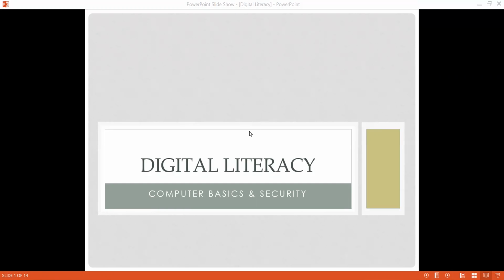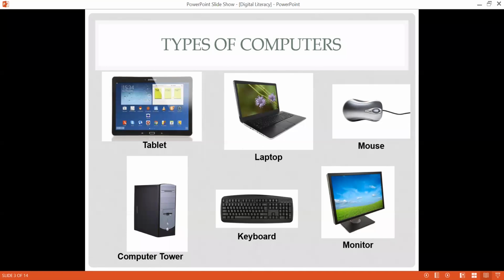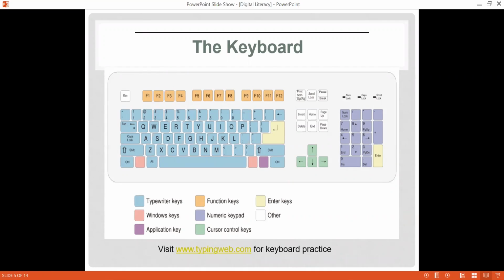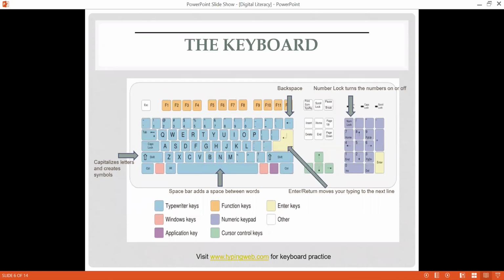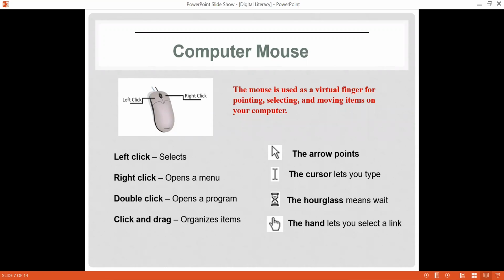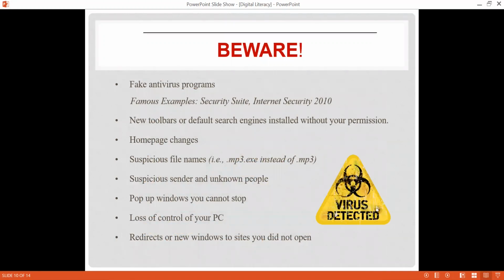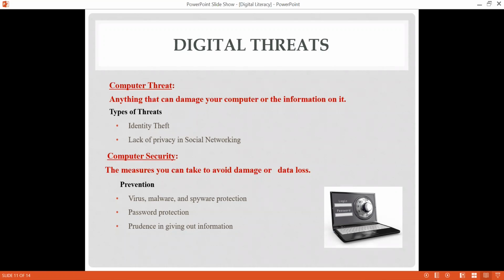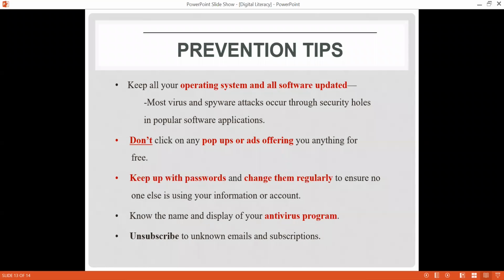Digital Literacy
The Auburn Avenue Research Library will host a series of instructional classes, facilitated by AARL's Reference and Research staff. These instructional workshops support the ongoing development of foundational computer and information literacy, and research skills, while promoting the library resources and fostering culturally relevant lifelong learning.